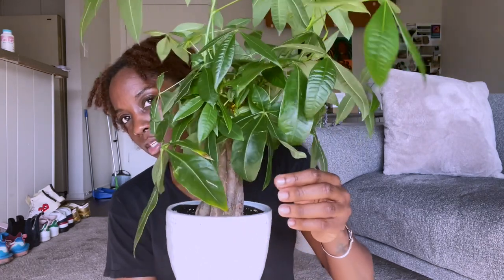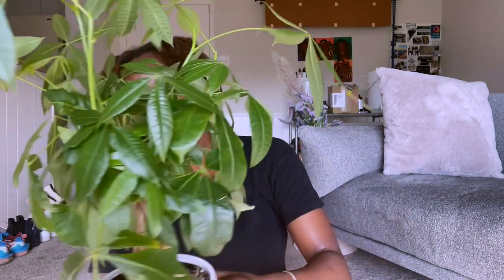7 HEALTHY TIPS FOR STARTER LOCS I ESSENCEOFSHAY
7 HEALTHY TIPS FOR STARTER LOCS I ESSENCEOFSHAY

Oh em gee heeeeeey tigerlilee squad

Here are 7 tips for starter locs!

Hugs (but socially distanced)